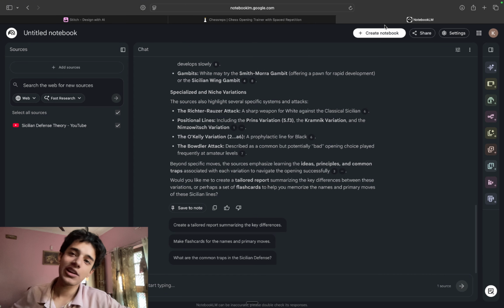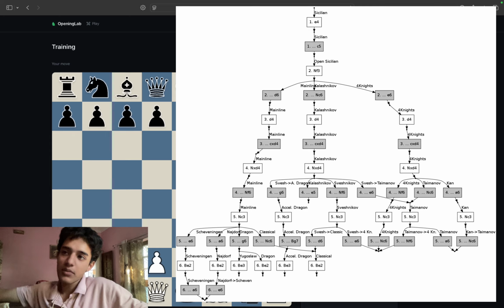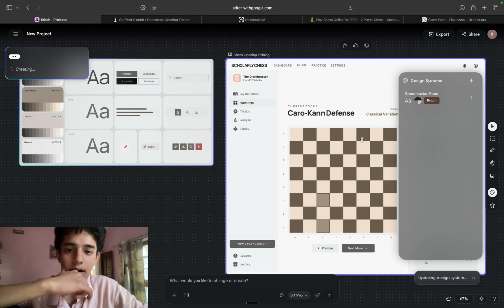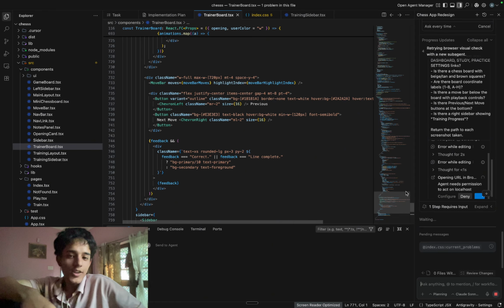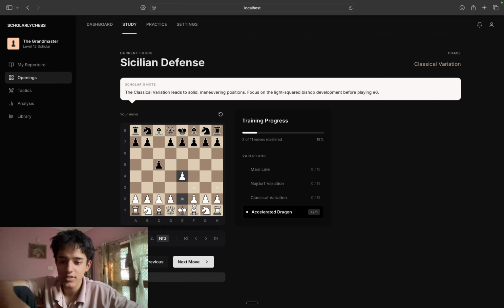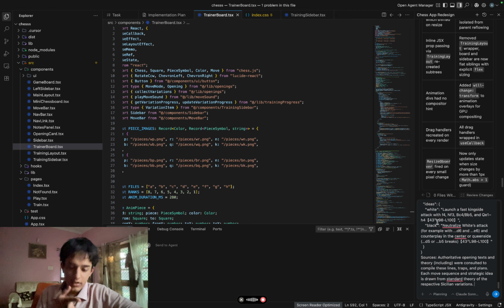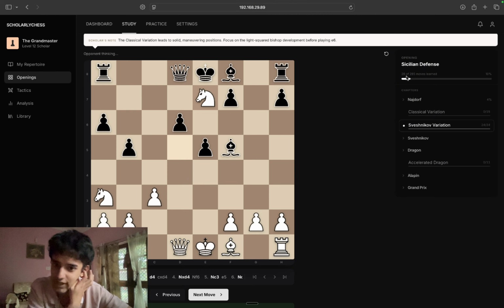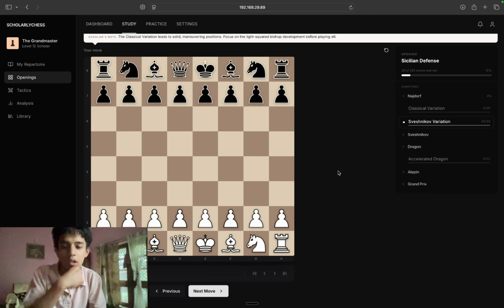Building My Own Chess Opening Trainer (With AI) | Improving UI & UX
I built my own chess opening trainer using AI  without writing traditional code.

In this video, I:
- made the UI better
- Used new AI tools, Antigravity, stitch
- added sicilian openings

If you're into AI, no-code, or building projects — this is for you.